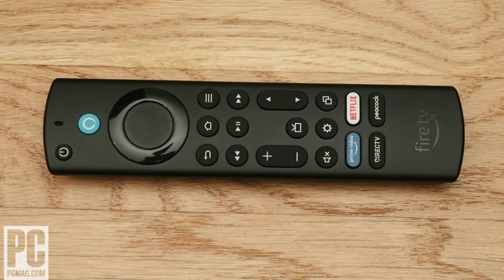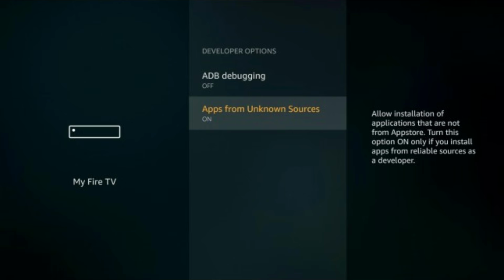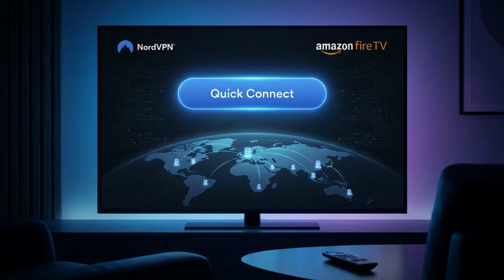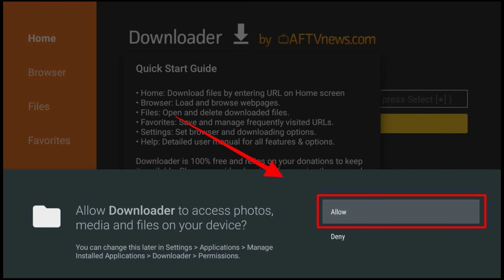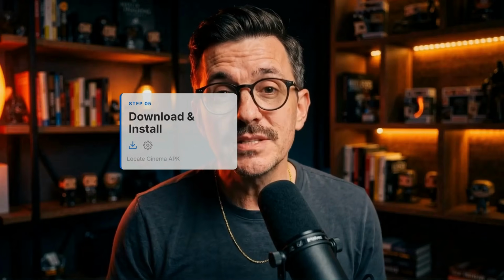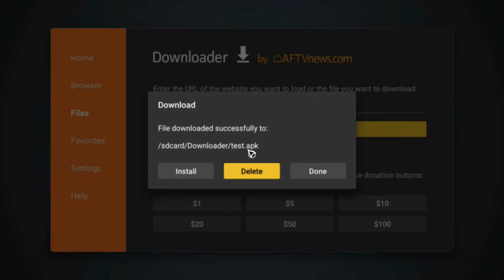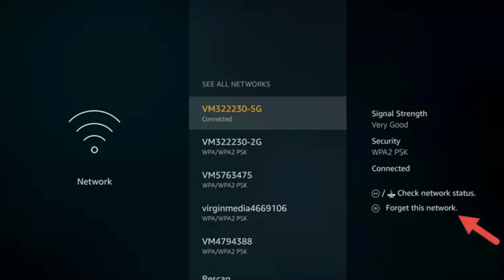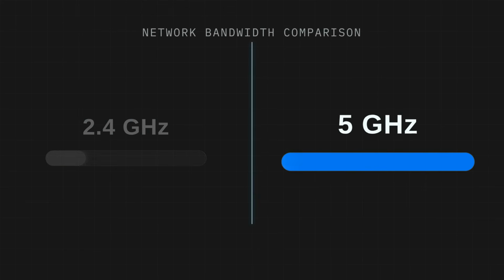How to Safely Stream Free Movies on Fire Stick (Step-by-Step)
Learn how to install a new app on your Amazon Fire Stick to watch free movies and TV shows. Follow this simple, step-by-step guide.

This tutorial is designed for anyone looking to expand their Fire Stick entertainment options. Whether you are new to the device or just want to add more content, I walk you through the entire process from start to finish. You will learn exactly how to use the downloader app fire stick tool to locate and add new media players safely.

By following these steps, you will quickly set up your device to stream content without complex configurations. I demonstrate the exact search terms to use and show you how to confirm file deletion once the installation is complete, keeping your Fire Stick setup guide clean and efficient. This method ensures you can watch free tv fire stick content reliably and quickly.